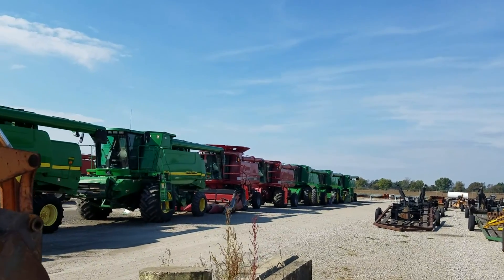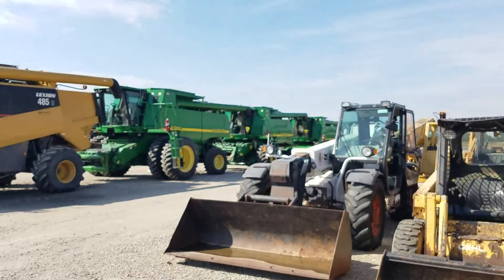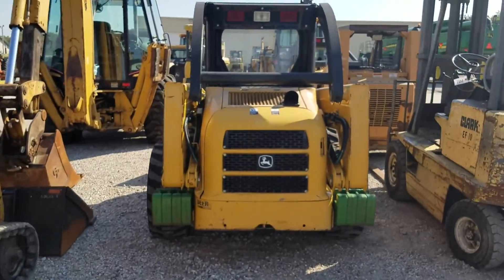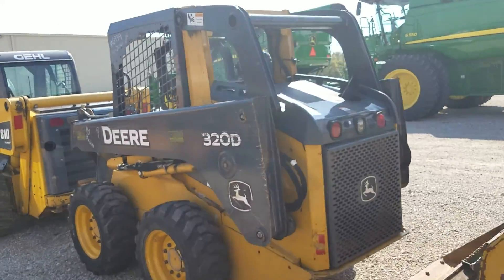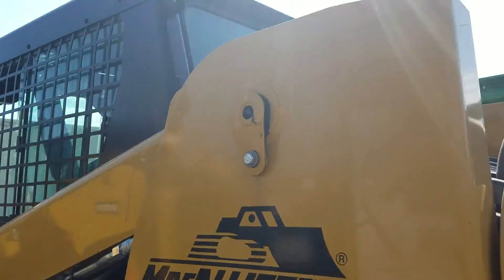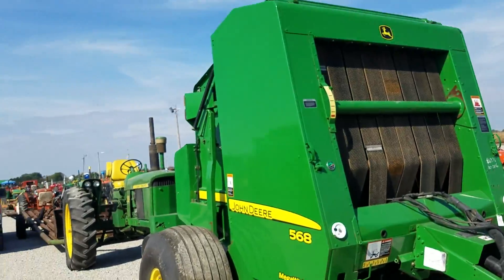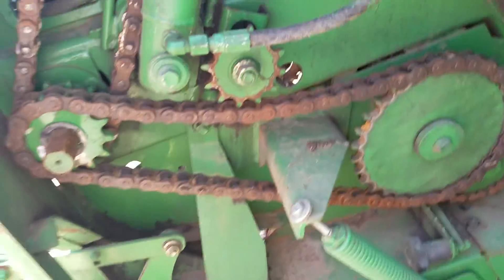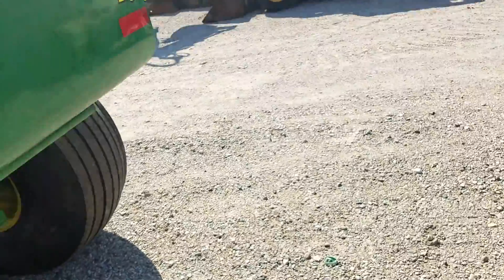Looking for a skid steer at the Ted Everett auction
This will be the first auction of this time I've ever been to in my life I've done my research we'll see how she comes out